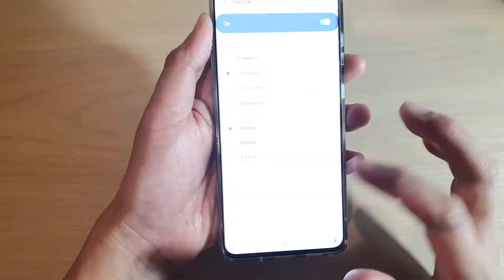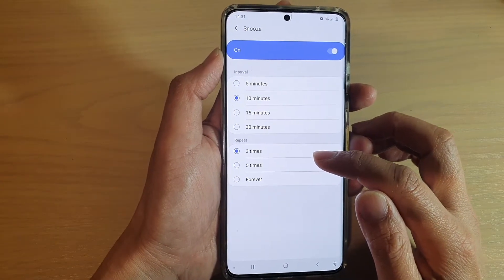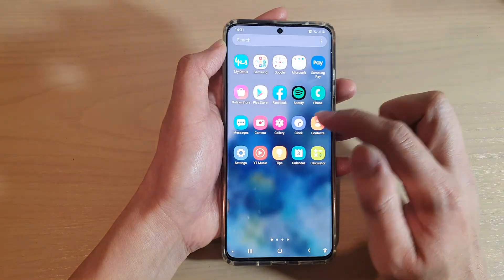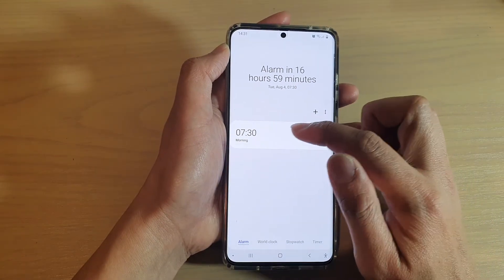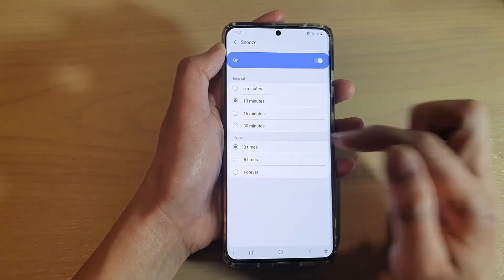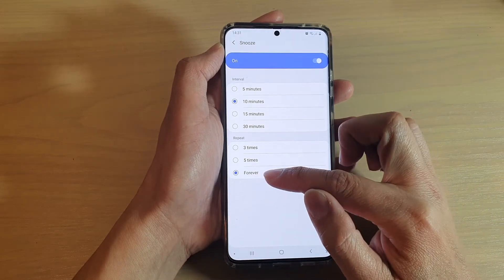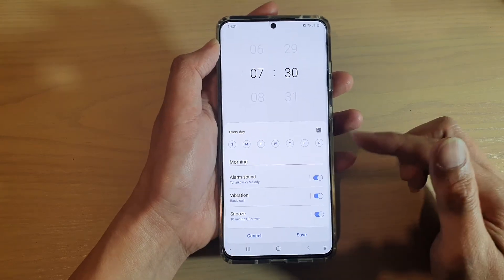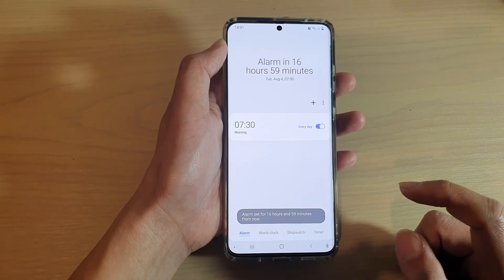Galaxy S20/S20+: How to Set Alarm Snooze Repeat Forever or 3/5 Times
Learn how you can set alarm snooze repeat forever, 3 times or 5 times on Galaxy S20 / S20 Plus / S20 Ultra.

Android 10.